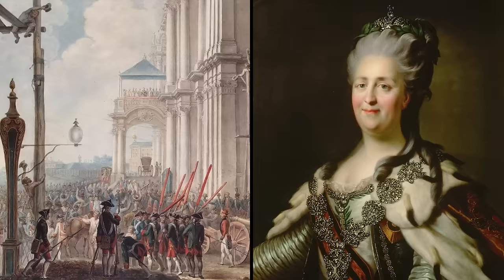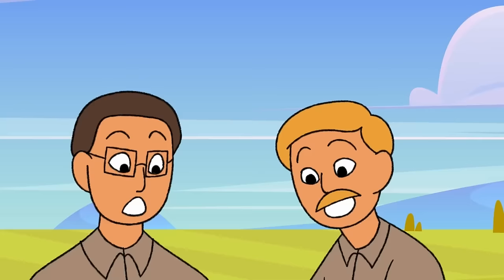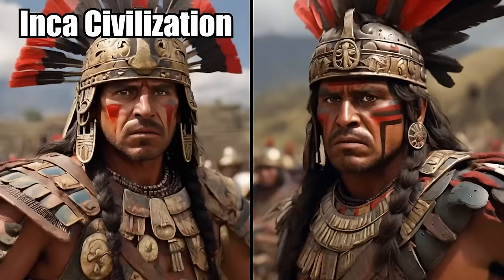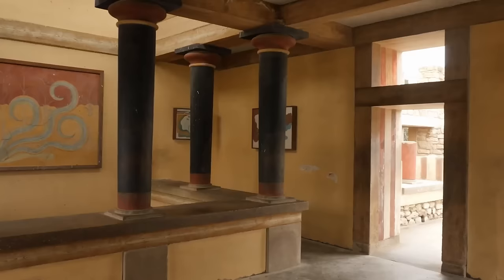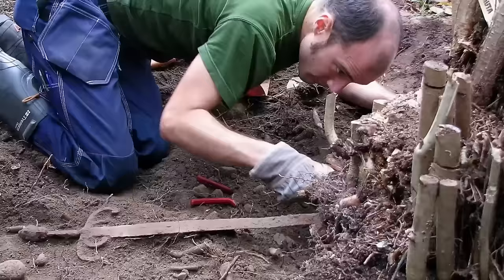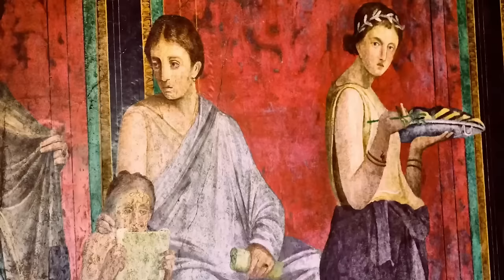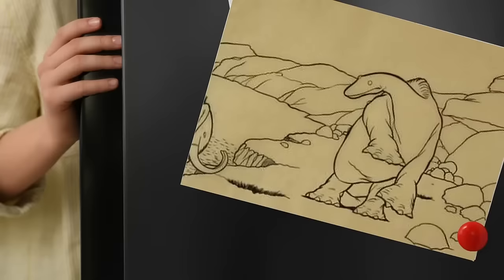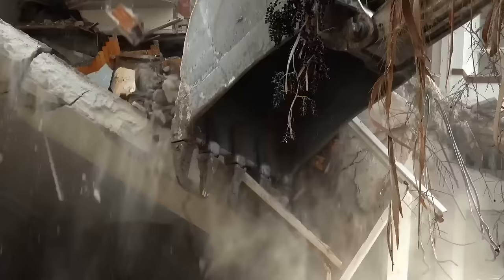Incredible Ancient Technology From Thousands Of Years Ago!